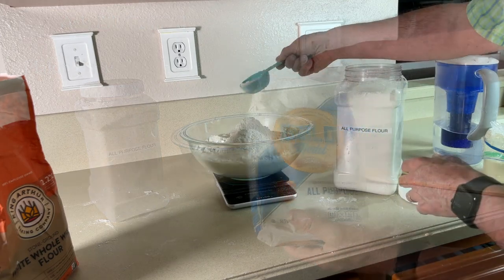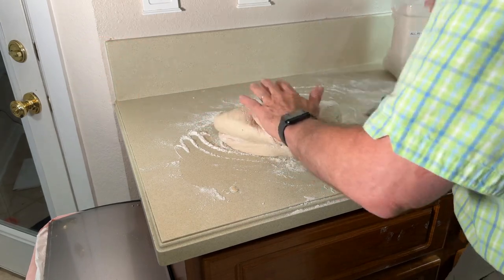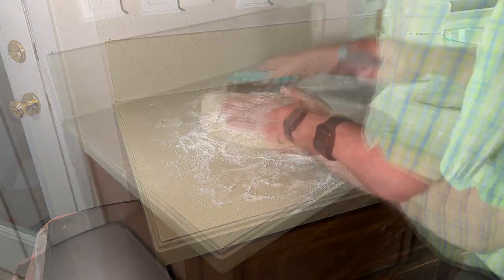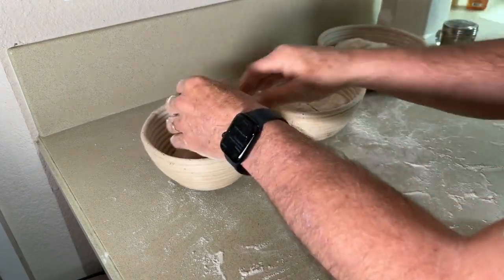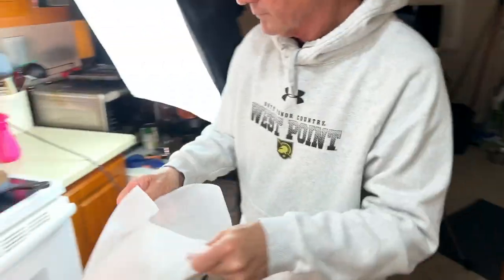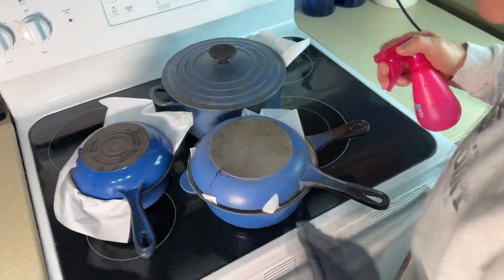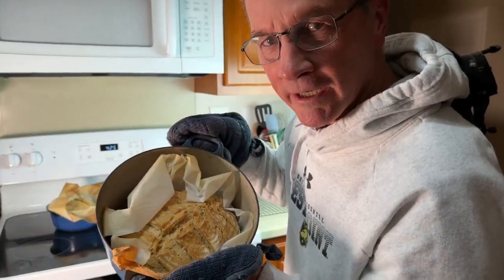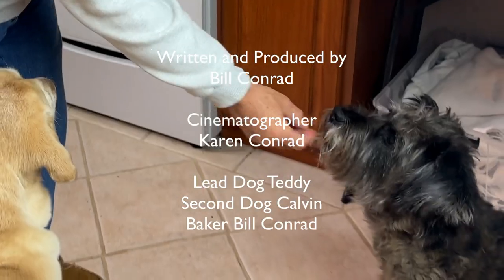Final Draft: A One-Minute Video on Making Sourdough Bread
During this assignment, I completed an Instructional Video project. INSTRUCTIONS:  To accomplish this activity, students must review the tutorial video on Adobe Rush (Premier) and inform their Course Director of any questions or concerns. Students will use an iPad, a cellular phone, or a DSLR camera. As a result of this learning activity, students will learn about storyboards, scriptwriting, camera, and production. See askbillconrad.com - Thanks to Karen (my wife) for helping out with the camera work.